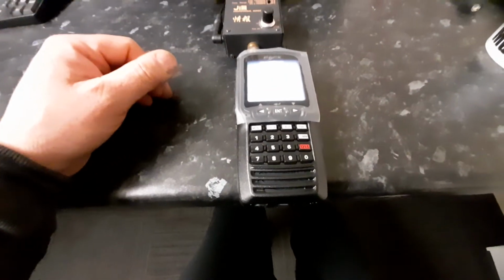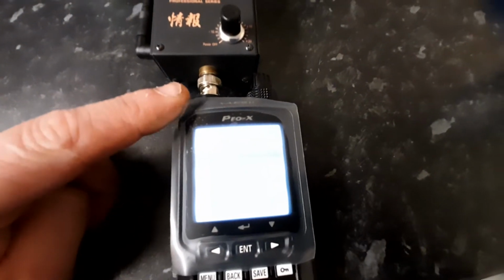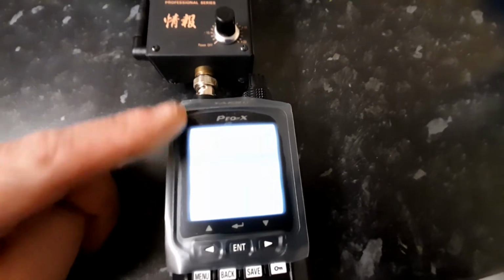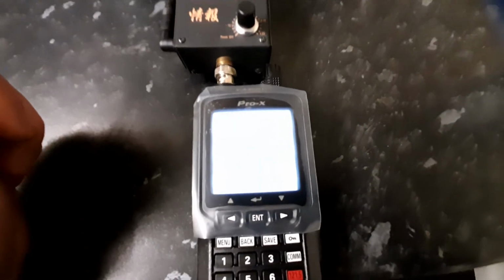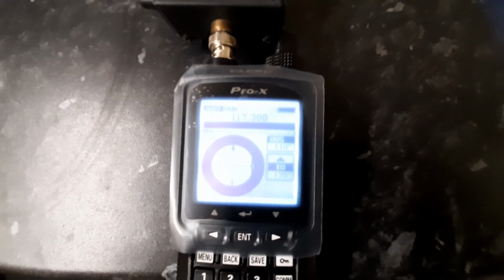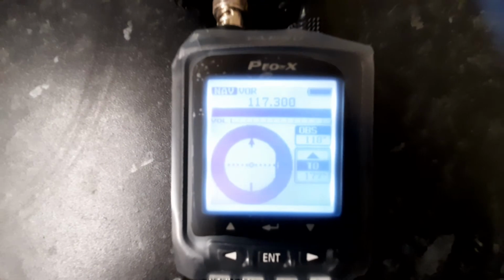yaesu FTA-550 testing on yagi antenna